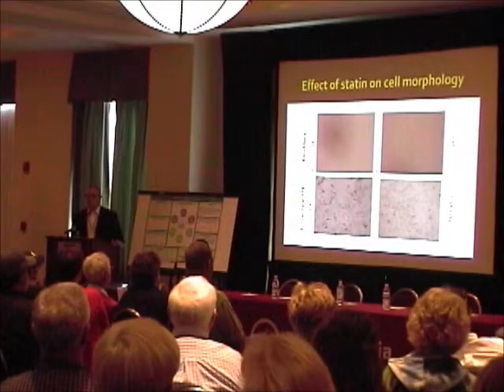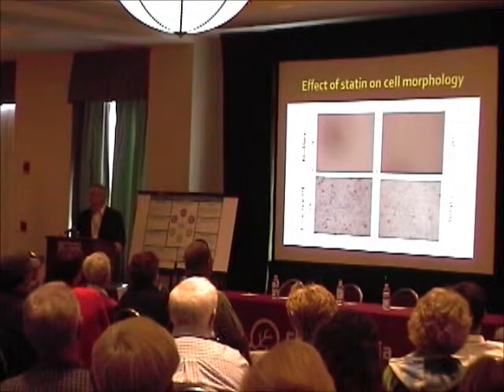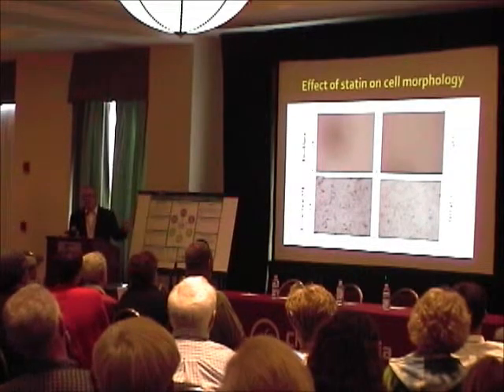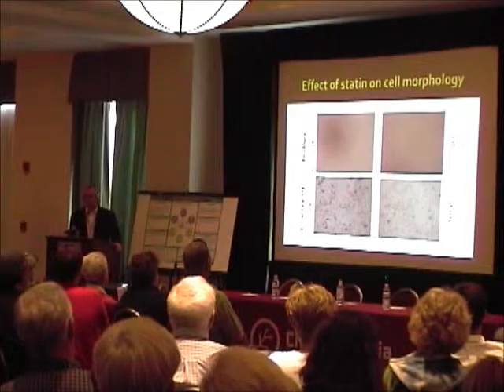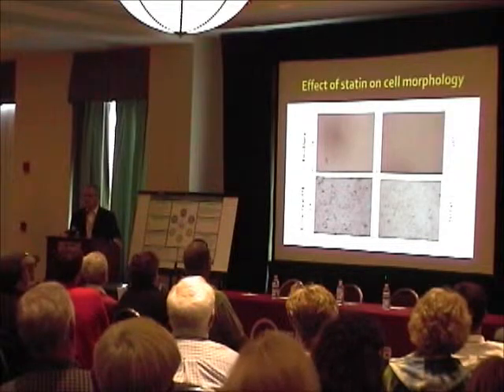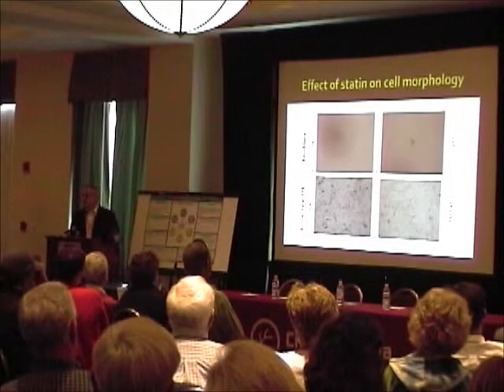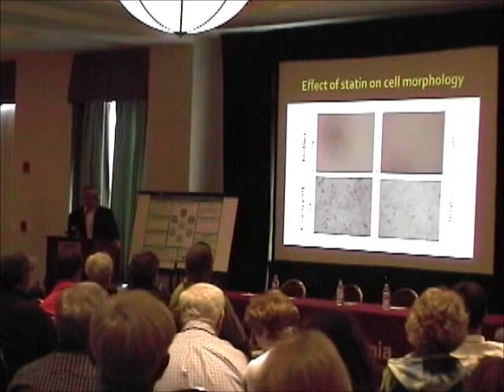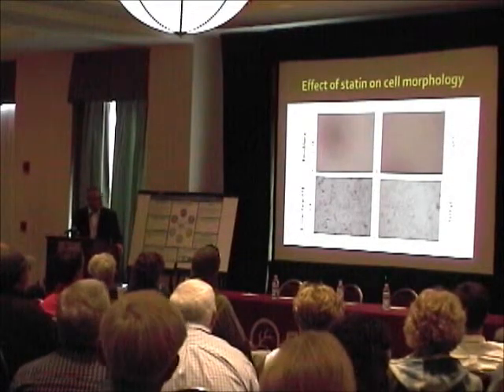2012 CRF Conference: Dr. Ian MacDonald, Pt. 3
In this third of three clips, CRF Board member Dr. Ian MacDonald shows the effects of statins on both normal and CHM affected cells. The entire session, as well as all the other exciting research updates and scientific sessions in their entirety in a 3 DVD set, may be purchased for only $20